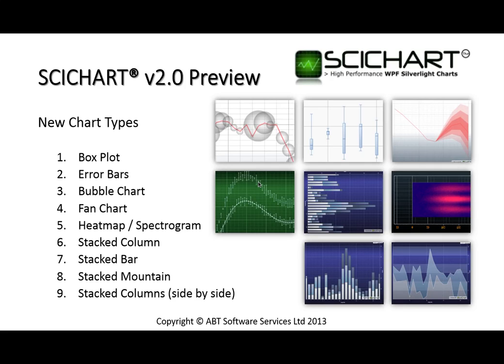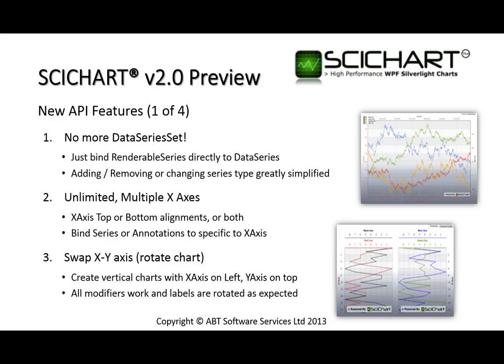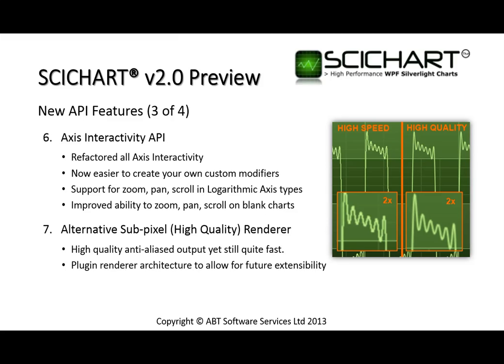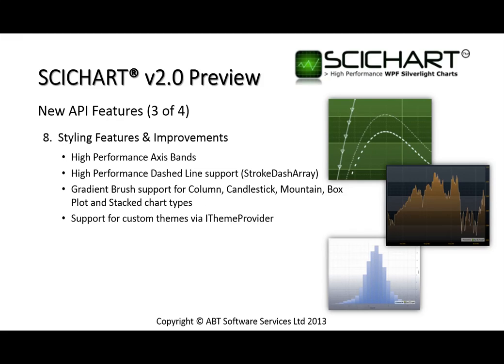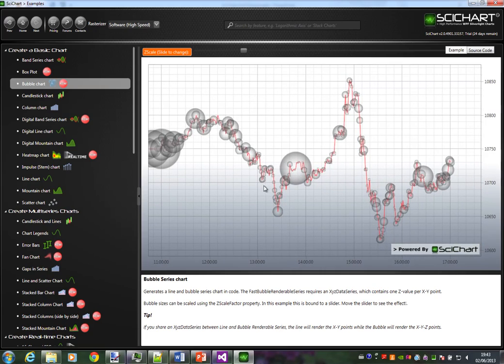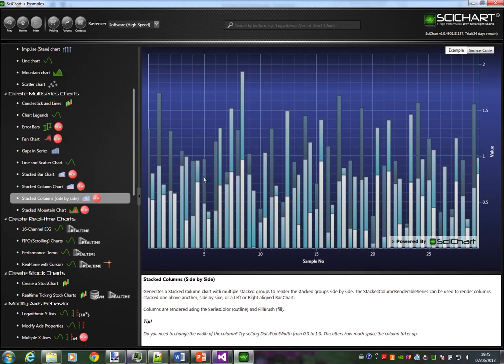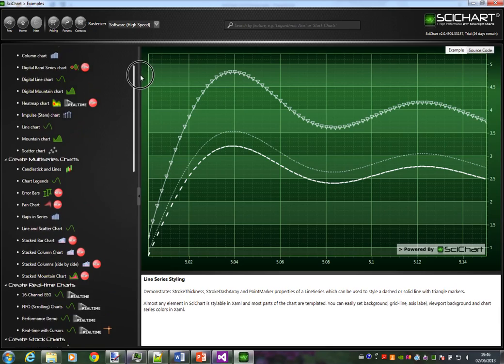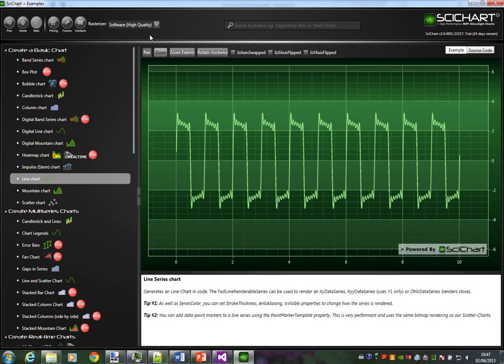Beyond Basic Charts: 9 New Chart Types in SciChart WPF v2.0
Discover the WPF charting evolution. SciChart v2.0 introduces 9 powerful new chart types and a high-quality renderer, expanding what's possible for scientific, financial and medical applications. Built on a foundation of GPU-accelerated performance, this release empowers you to visualize more complex data than ever before.

Born from a PhD researcher's struggle to visualize millions of data points, SciChart is now the trusted choice for developers building mission-critical applications. Version 2.0 represents a major leap forward, delivering the advanced chart types needed to push the boundaries of data analysis.

What you’ll see in this demo:
– 9 New Chart Types: Box Plot, Heatmap, Bubble Chart, Stacked Mountain, Stacked Column, Stacked Bar, and Error Bars
– High-Quality Renderer & Gradient Fills for superior, publication-ready visuals
– Enhanced API for smoother development and greater flexibility

Why Developers Choose SciChart
– High-Performance WPF Charts for Scientific, Medical and Financial Apps
– GPU-Accelerated Rendering: Handle millions of data points in real-time
– Comprehensive Chart Type Library: From basic line charts to advanced statistical visualizations
– Trusted by Innovators: Used in award-winning medical, scientific and financial applications worldwide

SciChart provides the high-performance charting components that empower developers to push boundaries. From its beginnings in academic research to its use in mission-critical applications worldwide, our library is built to visualize what was previously impossible – helping to reduce cancer screening times, restore mobility, and advance scientific discovery.